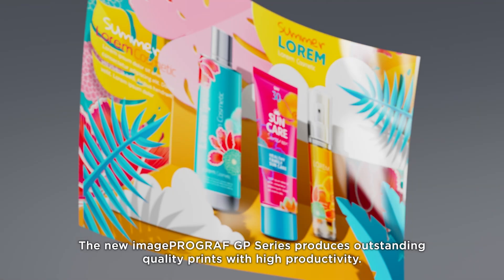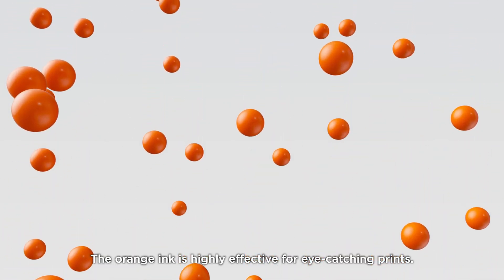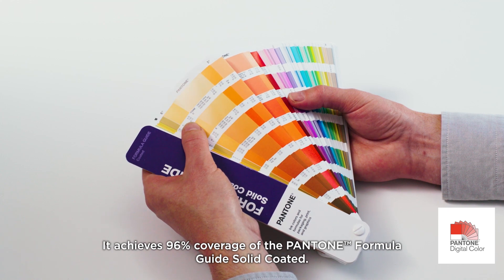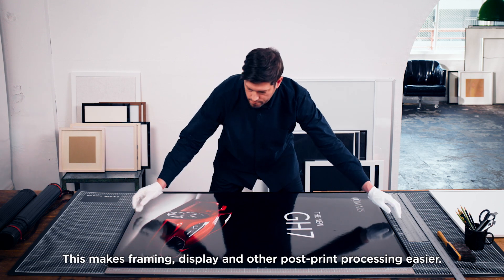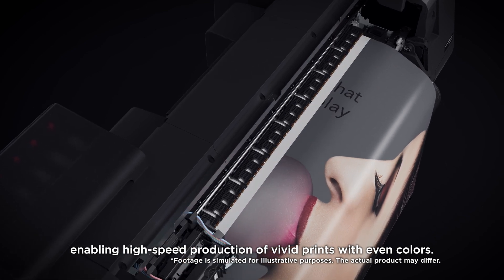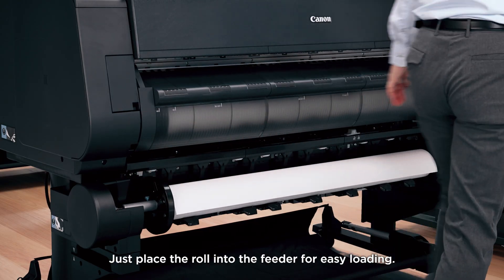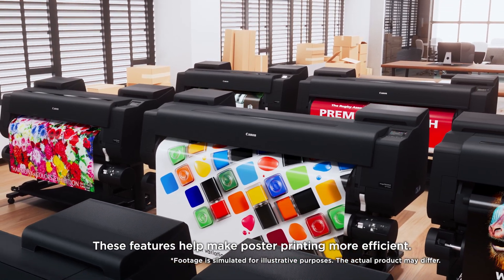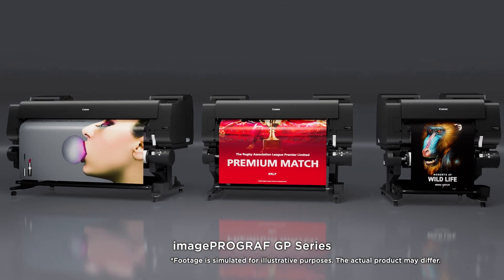Canon imagePROGRAF GP Series 7-Colour Large Format Printers Video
Introducing imagePROGRAF GP-566S/546S/526S using 7 colours with Orange and Grey pigment inks for Graphic Arts market.